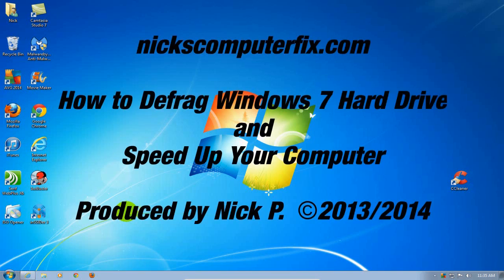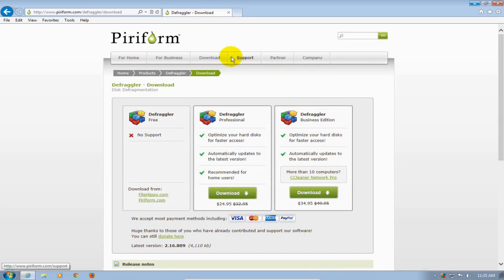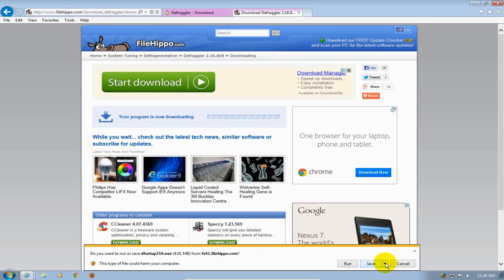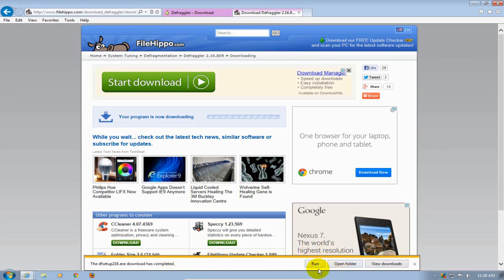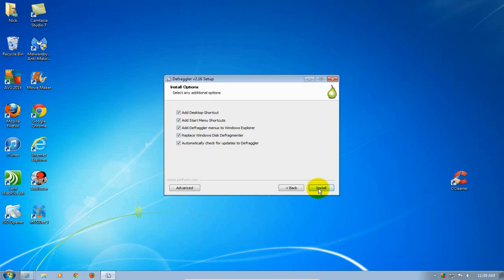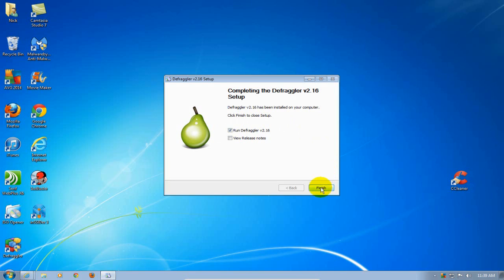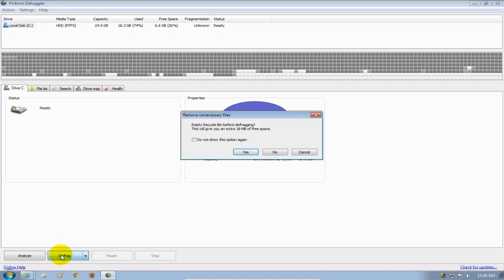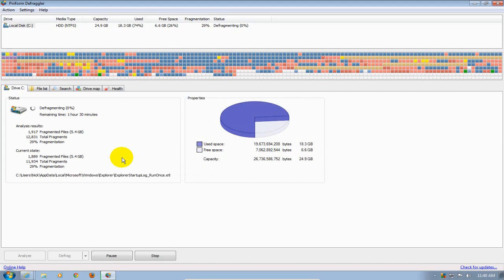How to Defrag Windows 7 Hard Drive & Speed Up your Computer - Free & Easy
See how to defrag Widnows 7 hard drvie. Windows 7 defrag is free & will speed up your PC at the same time. You can speed up your computer for free by defragging your PC weekly. Get a faster computer laptop/desktop and speed up your computer performance. Piriform defraggler is one of the best defragmenters around and performs quickly. I recommend doing a defrag once a month for top computer speed and performance. How to defrag your hard drive is an easy procedure to learn for beginners and pros alike. This free Windows defrag works with Windows XP, Windows Vista, Windows 7 and Windows 8 and even Windows 8.1.